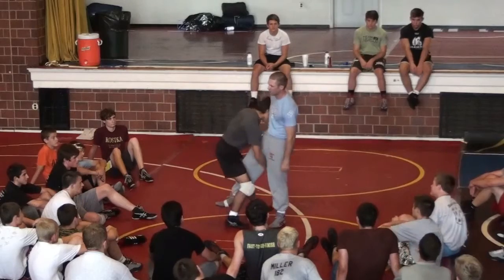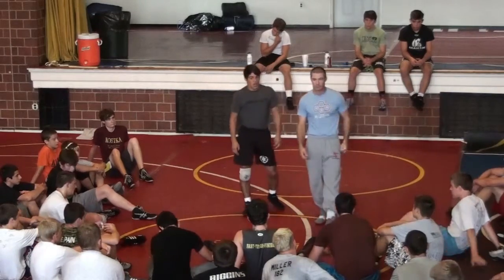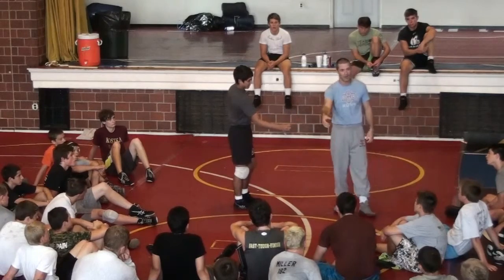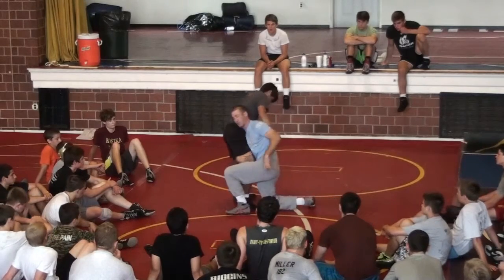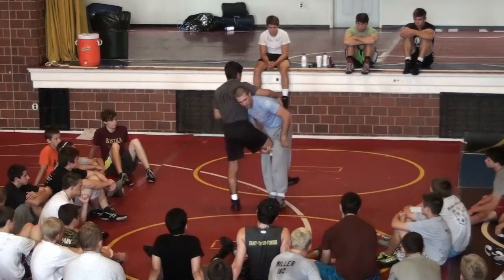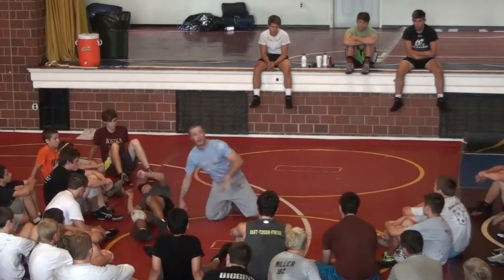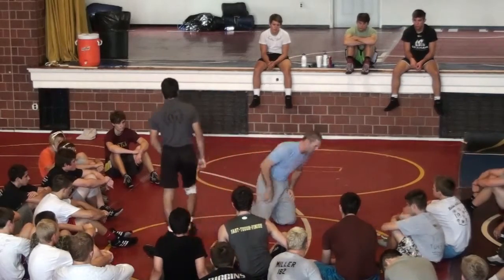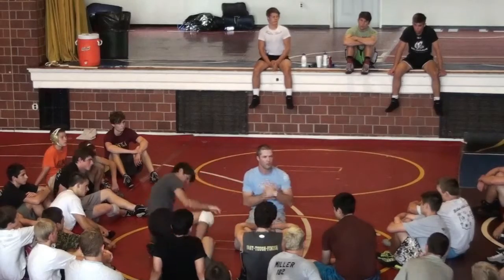Head Outside Single 04 Power Lift